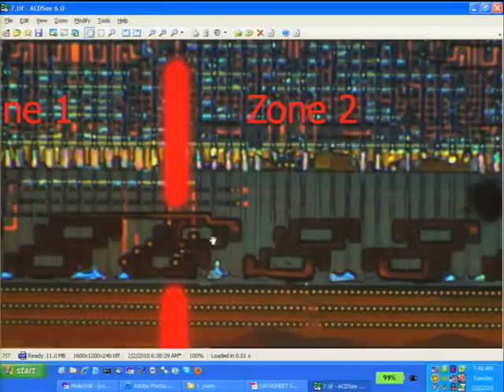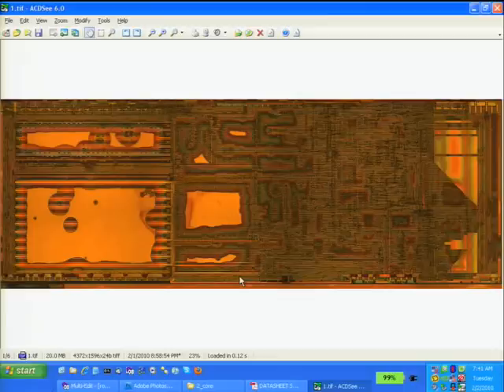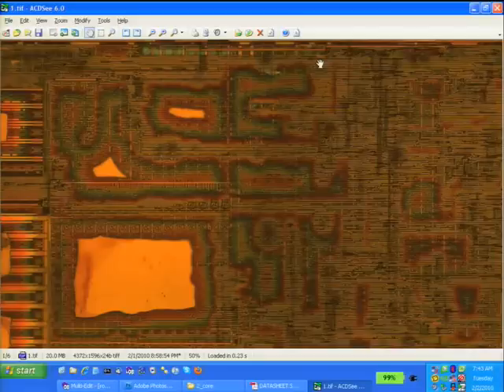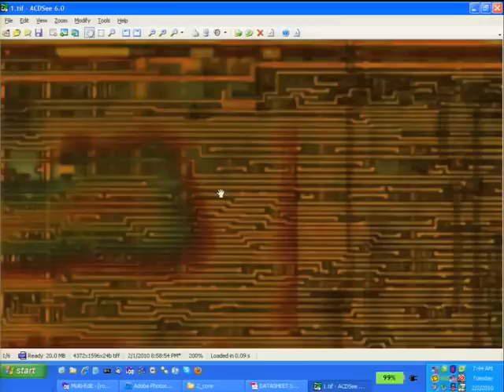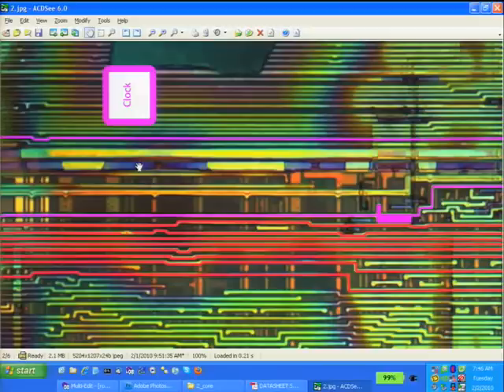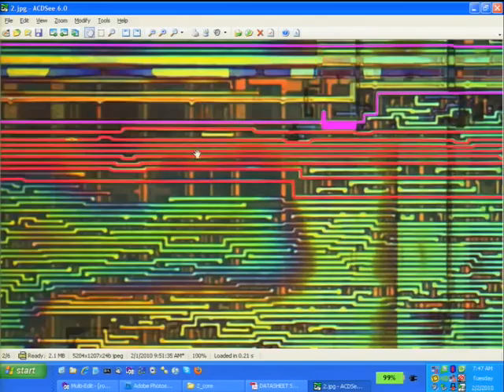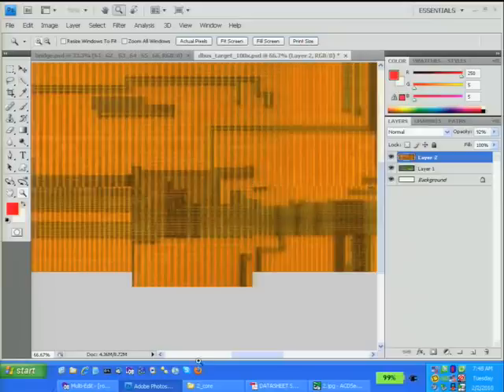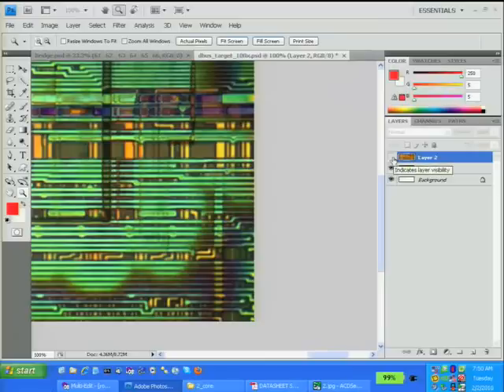Black Hat DC 2010: Hacking the Smartcard Chip 4/8